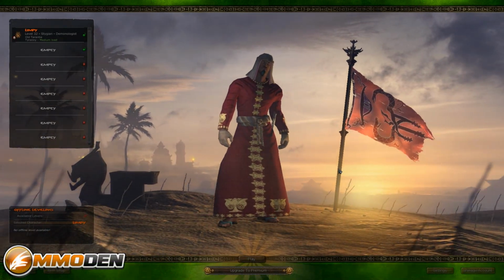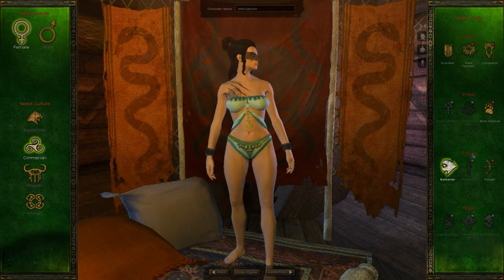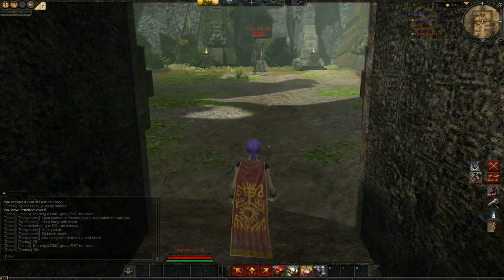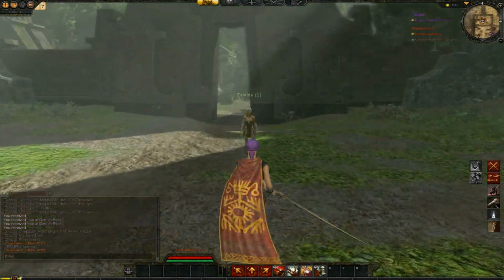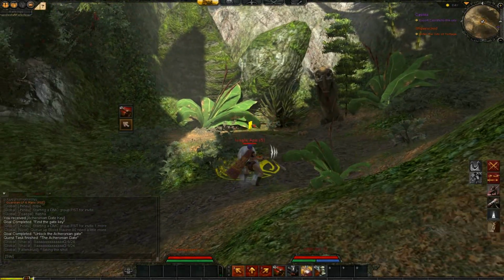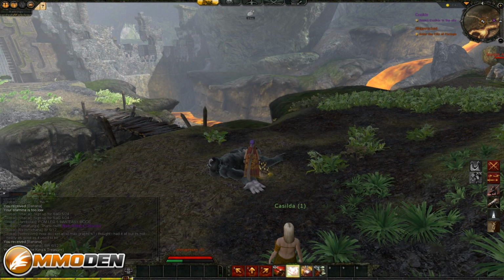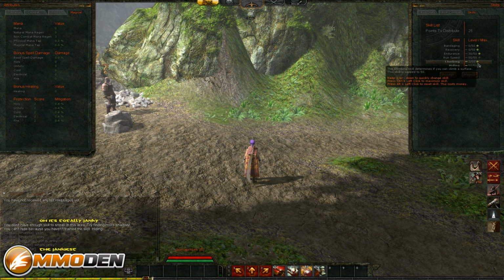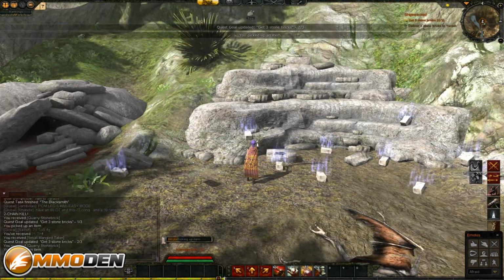Age of Conan Unchained Gameplay Review - Inside the Den HD Video Feature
Age of Conan Unchained is a Free to Play Fantasy MMORPG based in the same world as the legendary Conan Movies and Books. See videos, screenshots, news, and more at MMODen. MMODen has over 100 Free MMOs and Free MMORPGs for you to learn about.

To learn more about Age of Empires Online or keep updated as news is released go to: